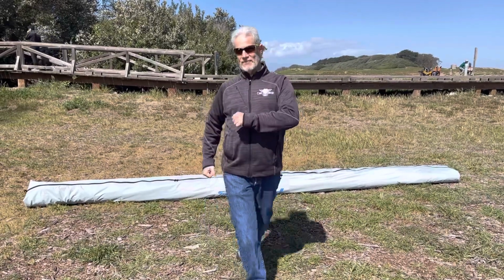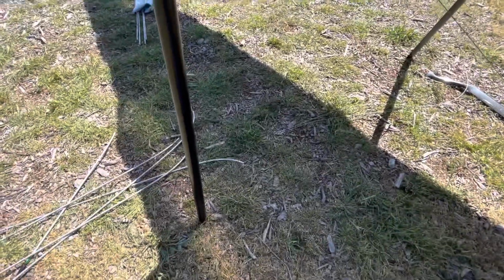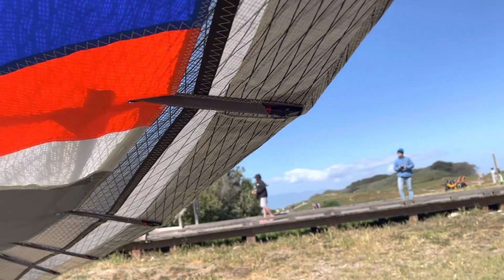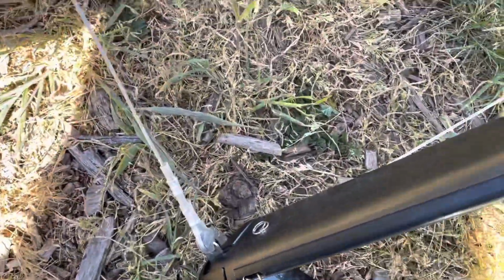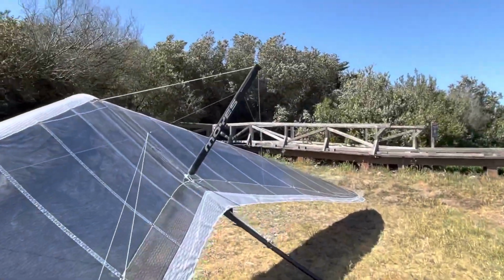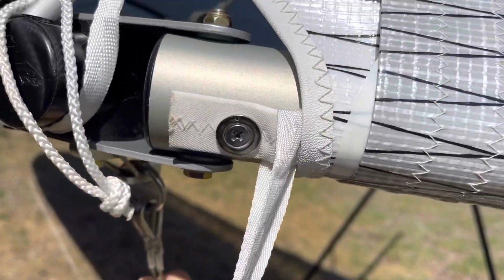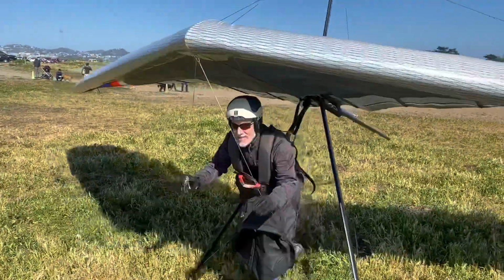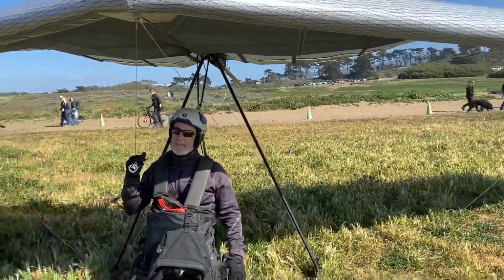Moyes Gecko 155 $7,995.00